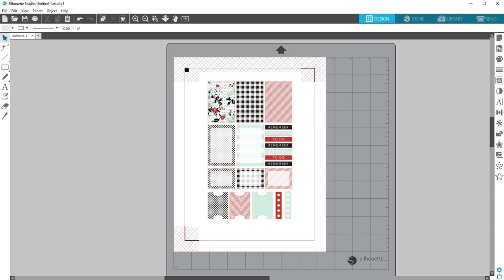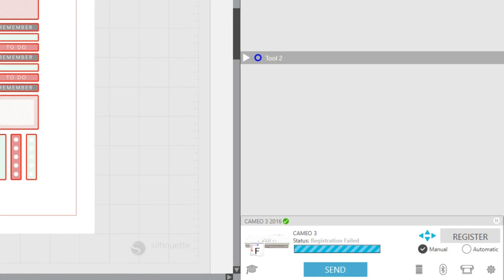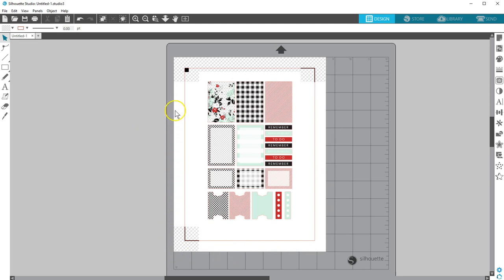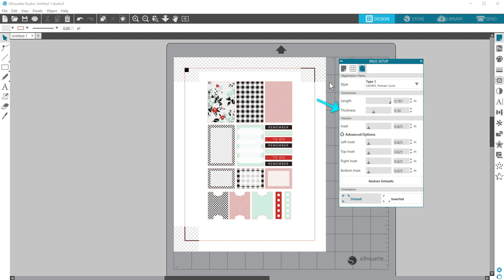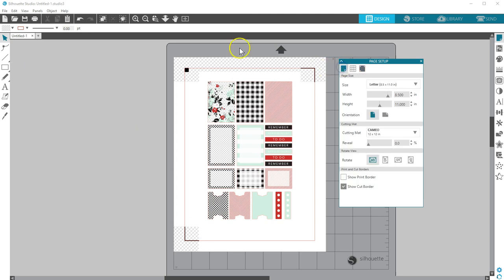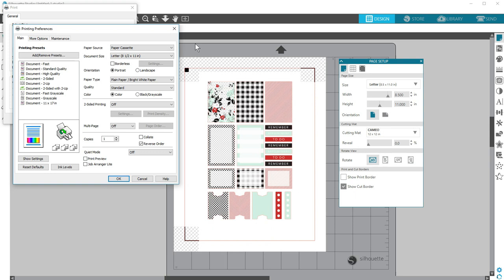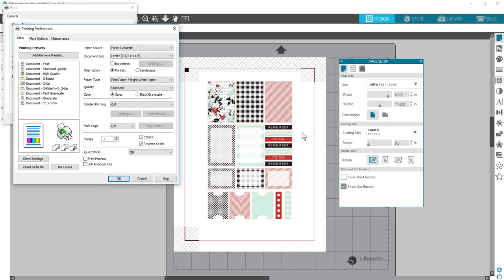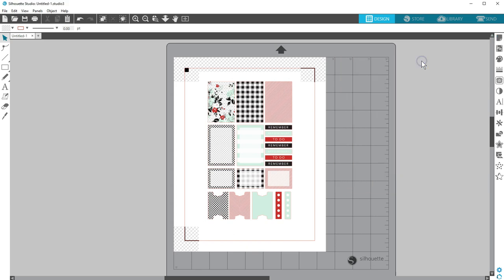Print & Cut Troubleshooting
Learn how to get the perfect Print & Cut project with these troubleshooting tips!